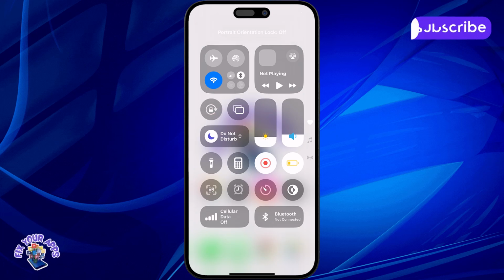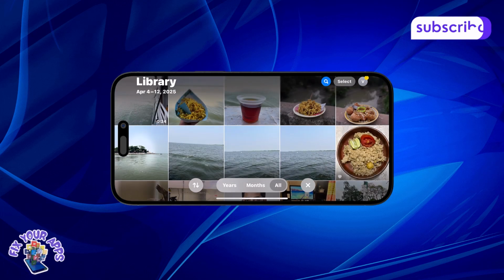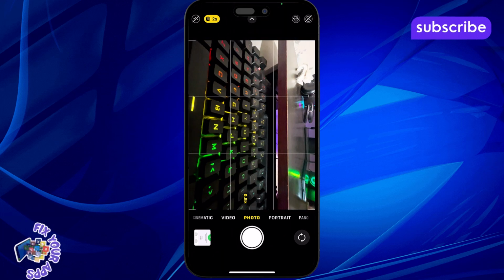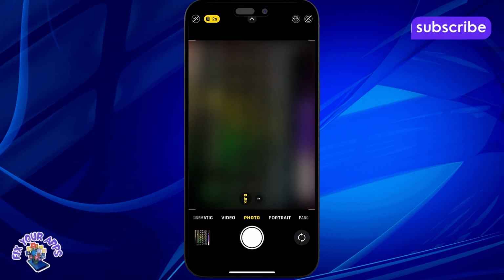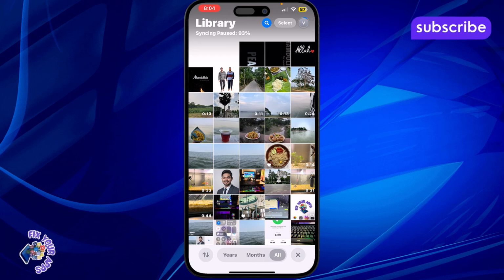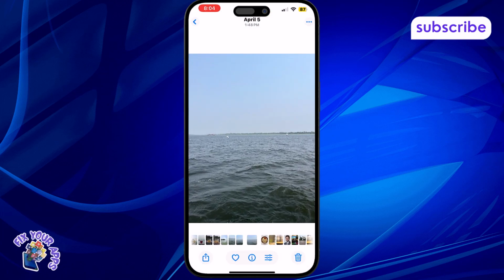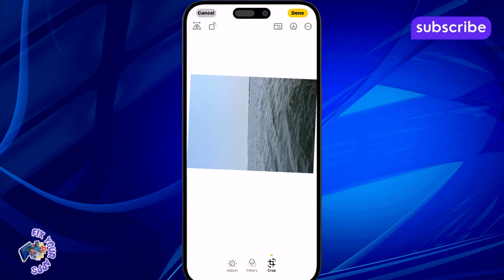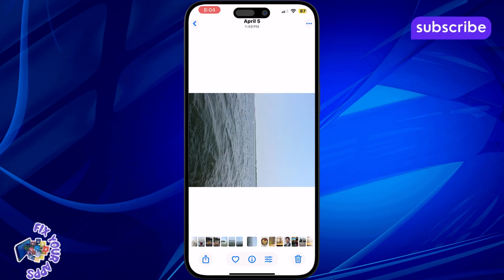How To Make iPhone Automatically Rotate Picture on iPhone - Simple Steps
It feels quite annoying when pictures do not straighten themselves out after taking them on an iPhone. Solving this issue of how to make your iPhone automatically rotate pictures is actually very easy.

I have seen it myself many times, when you take pictures in a rush they end up upside down or sideways. You can fix this by changing just one small setting from the Control Center.
Also, I showed step by step how to manually rotate an older picture from the Photos app if it is sideways.